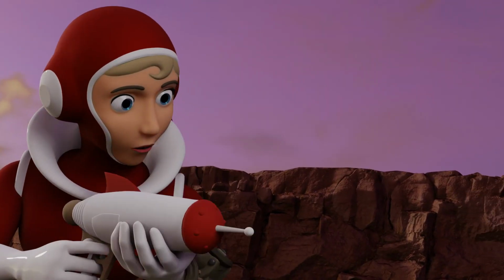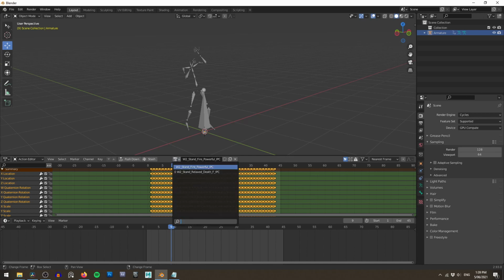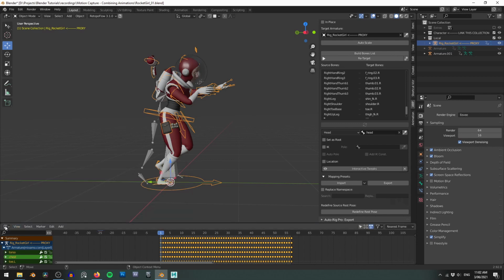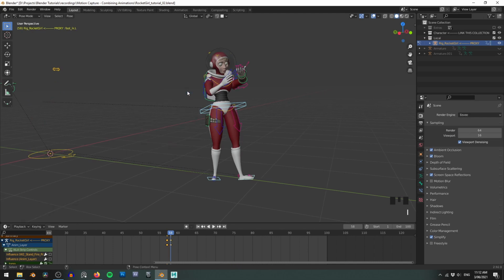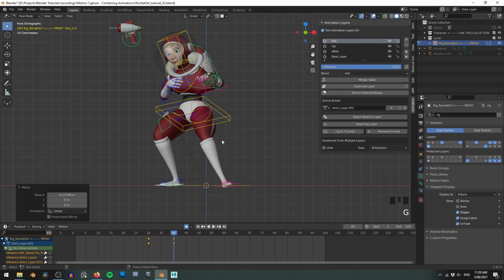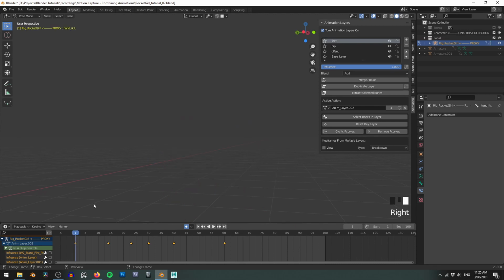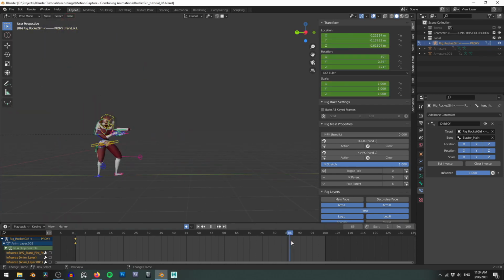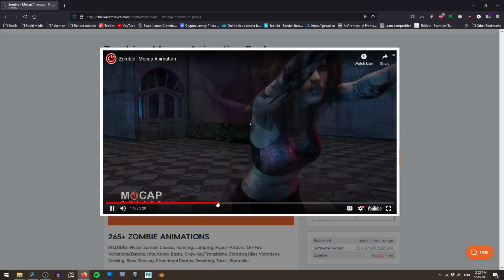Motion Capture - combining animations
Motion Capture is something Blender doesn't do particularly well by default. Which is why there's a lot of tutorials out there with misinformation on how to it.

In part 1 we looked at the right way to set up motion capture in Blender through a process called 'retargetting'. Part 1 can be found here:

In part 2 we used the 'Animation Layers' addon and learned how to tweak our motion capture animation to our liking:

0:00 Introduction
0:46 Mocap Online for Blender
1:40 Download motion capture clips
2:03 Download Rocket girl rig
2:46 Import motion capture
5:40 Retarget with Auto-Rig Pro
11:20 Combining motion capture clips with Animation Layers
11:50 Creating an offset layer
16:45 Lower her hips
18:05 Correct the feet position
21:05 Parenting the gun to her hands
22:38 Making the gun larger to fit her hands
25:02 Parent her other hand to the gun
27:50 Baking our animation layers
28:40 Creating the scene

Want to learn about character design in Blender?Check out my "Character Design for Production" tutorial series - available on the Blender Market and Gumroad.